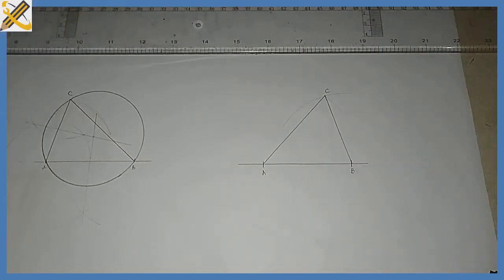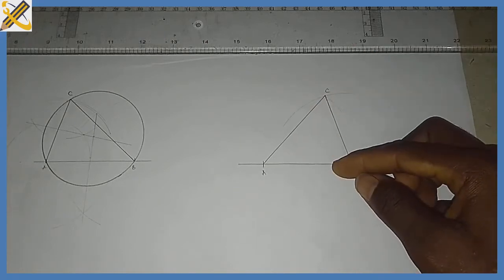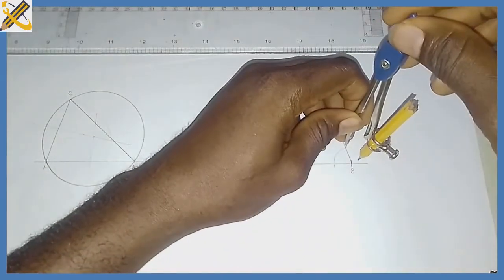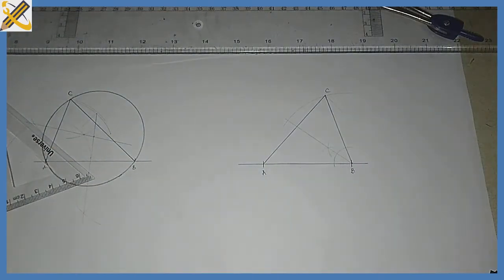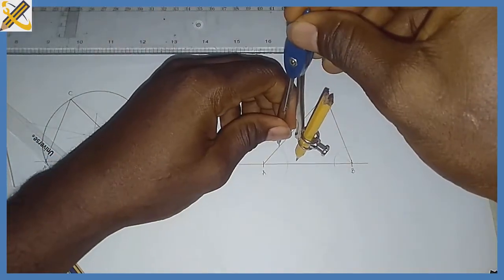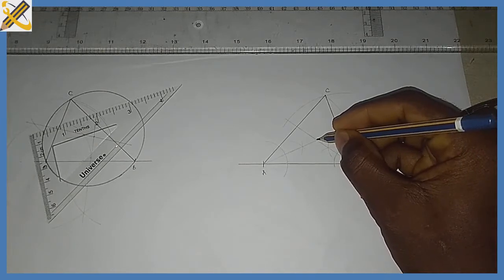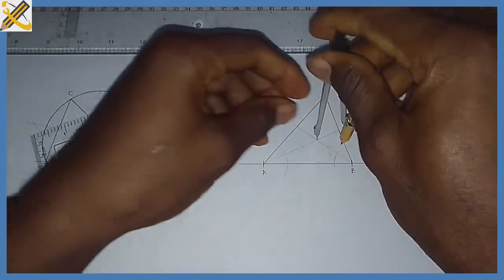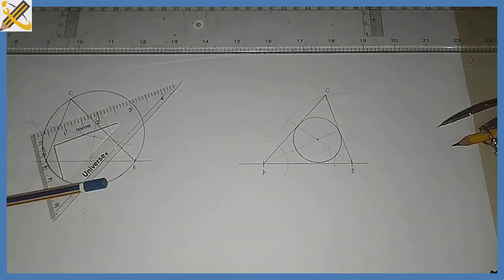Triangle - INSCRIBING in | Technical drawing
To inscribe a circle in a given triangle.